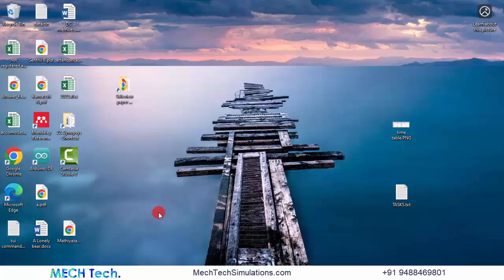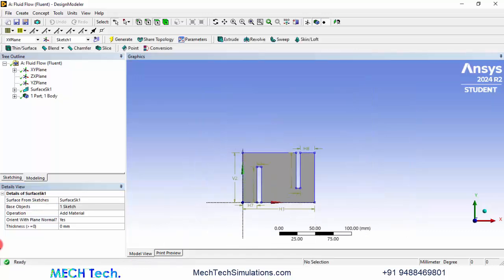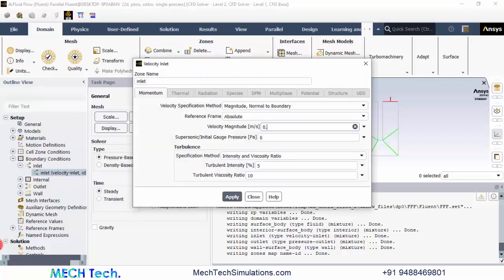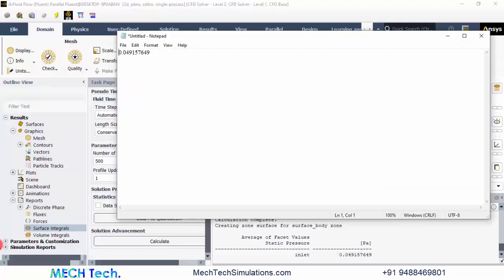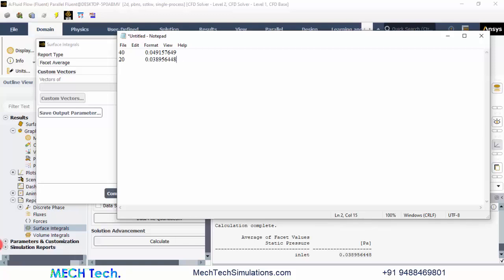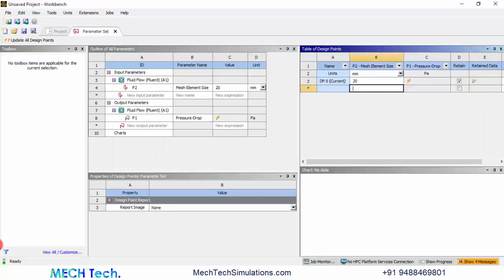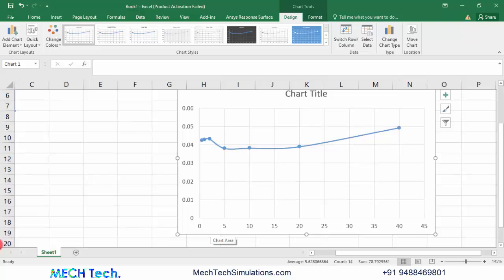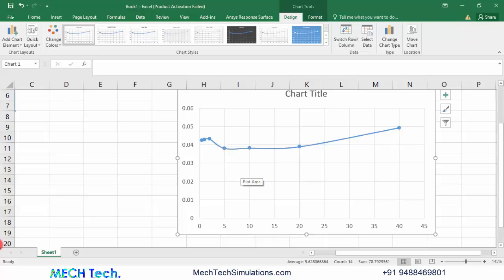Grid Independence Study | Mesh Sensitivity Analysis in CFD | Mesh Convergence| Ansys Fluent Tutorial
Comprehensive Tutorial on Mesh Sensitivity Analysis in ANSYS Workbench-Fluent

This tutorial provides a step-by-step guide for performing a mesh sensitivity analysis in ANSYS Workbench-Fluent, aimed at ensuring simulation accuracy and reliability. The tutorial focuses on achieving grid independence by systematically refining the mesh and analyzing the impact on key simulation results.

Key Highlights of the Tutorial:
Setting Up the Geometry and Meshing in ANSYS Workbench

Importing or creating the geometry for simulation.
Defining mesh controls such as element size, growth rate, and boundary layer meshing.
Generating and refining meshes to evaluate their influence on results.
Parameterizing the Mesh Settings

Introducing parameterization in ANSYS Workbench to vary mesh size systematically.
Automating the process to create multiple mesh refinements for analysis.
Running Simulations in ANSYS Fluent

Setting up the physics model, including boundary conditions, fluid properties, and solver settings.
Running simulations for each mesh variation to extract results like velocity, pressure, and temperature profiles.
Performing the Sensitivity Analysis

Comparing results across different mesh densities to assess grid independence.
Identifying an optimal mesh size that balances accuracy with computational cost.
Visualization and Documentation

Demonstrating post-processing techniques for result comparison (e.g., contour plots, line graphs, or residuals).
Documenting findings, including the mesh-independence curve, to showcase the analysis process and conclusions.
Applications and Relevance
This tutorial is particularly useful for researchers, engineers, and students working on CFD simulations, especially those tackling problems like fluid flow, heat transfer, or fuel cell performance. The integration of parameterization makes it easy to automate repetitive tasks, saving time and effort.